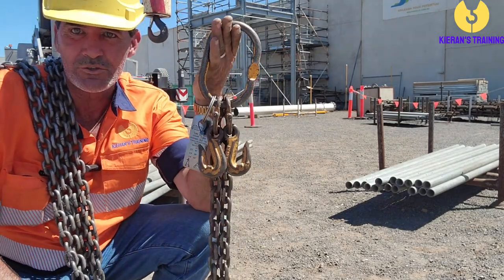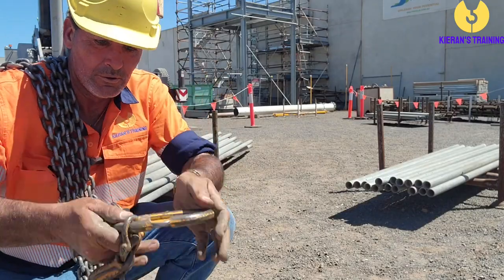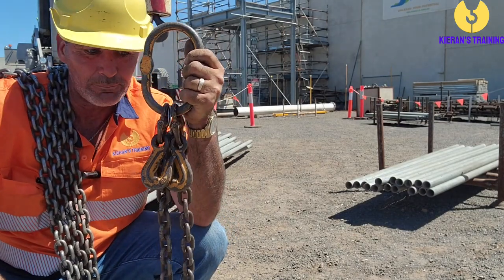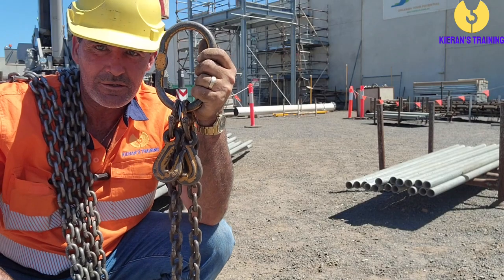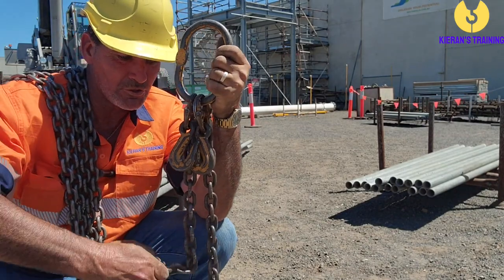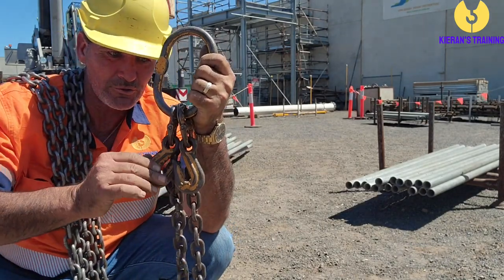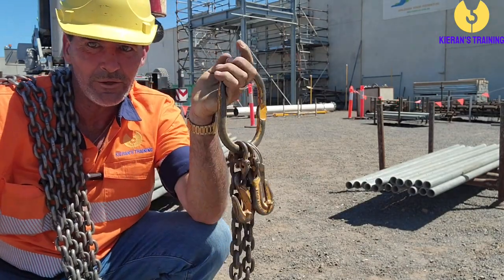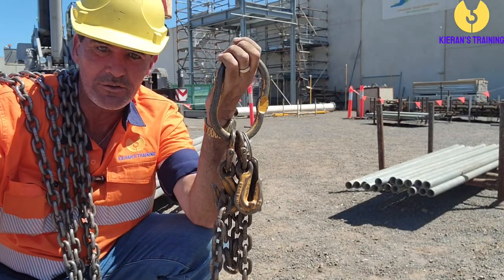Quick Lifting Chain Hack: How to Properly Use Shorteners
In this video, we're sharing an easy tip for using shorteners on lifting chains. If you've ever struggled with adjusting the length of your lifting chains, this rigging technique will make your life much easier! First things first, it's important to understand the function of shorteners on lifting chains. These attachments allow you to adjust the length of your chains, which is an essential rigging technique for safe and effective lifting. However, using shorteners incorrectly can be dangerous and can also damage your equipment. So, how do you use shorteners properly? The key is to make sure that you secure them tightly and in the correct position on your chain. In this video, we'll show you a quick and simple method for doing just that. By the end of this video, you'll have the knowledge and skills you need to use shorteners confidently and effectively. You'll also learn why using shorteners is so important for maintaining the safety and integrity of your lifting equipment. So, if you're ready to take your lifting game to the next level, tune in to this quick and informative video!